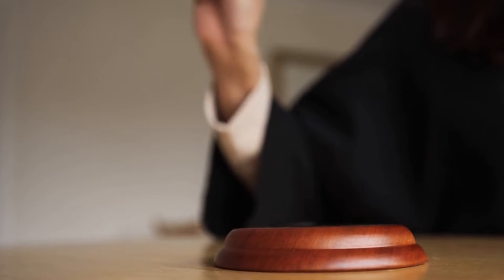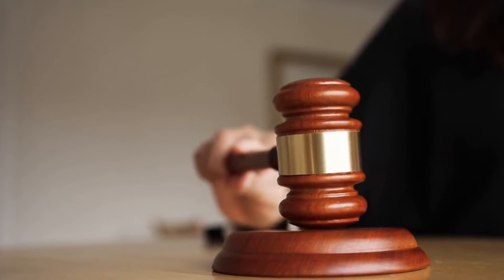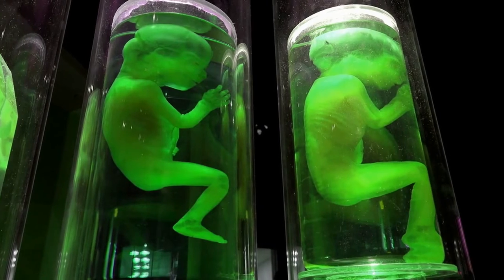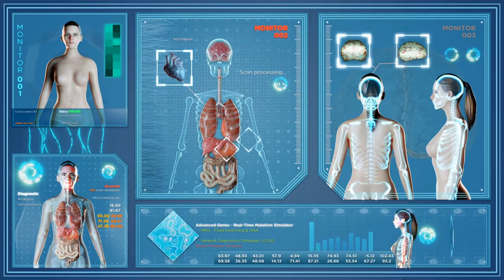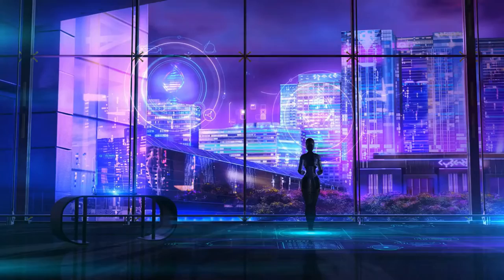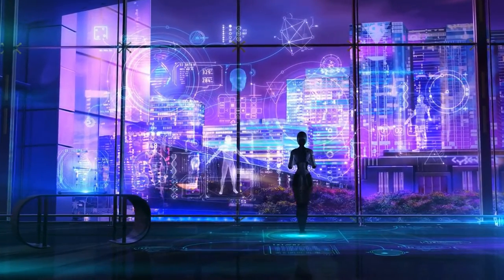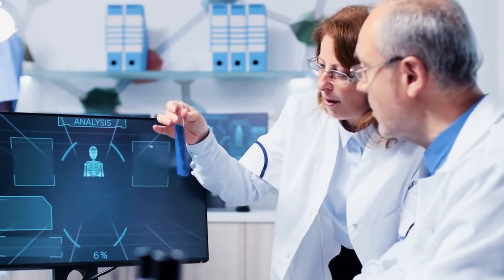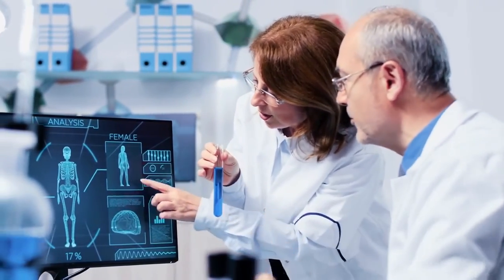Unlocking the Future: The Power and Potential of Gene Therapy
Welcome to our video on gene therapy. In this video, we'll explore how this promising field has the potential to revolutionize the treatment of genetic diseases and improve the lives of millions. Join us as we discover the latest breakthroughs and advancements in gene therapy.